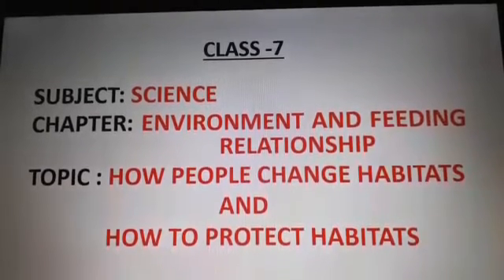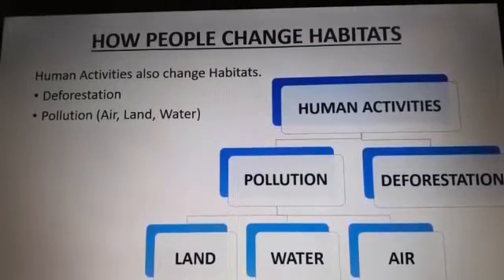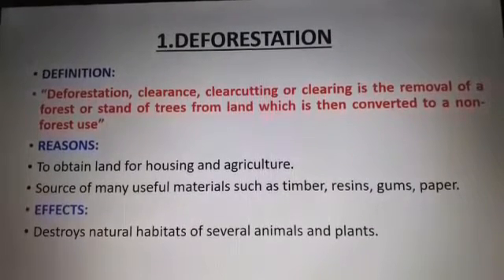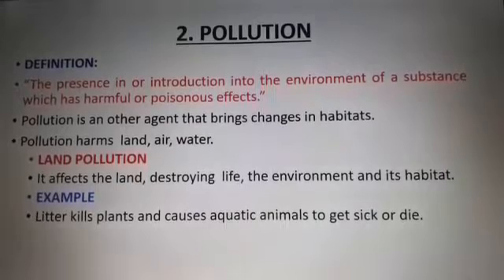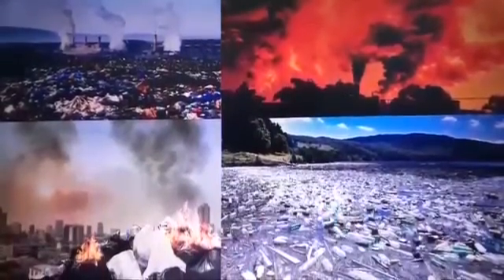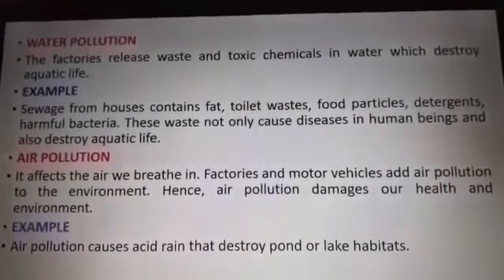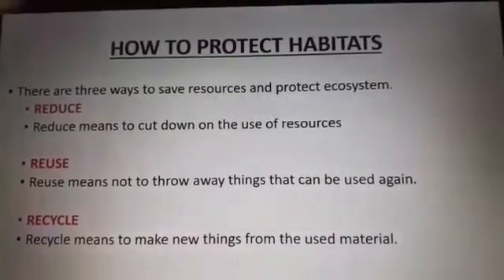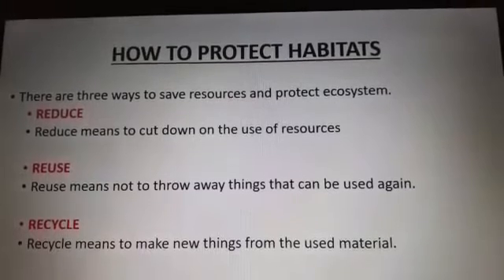Class 7 Science Ch 4 Lec6